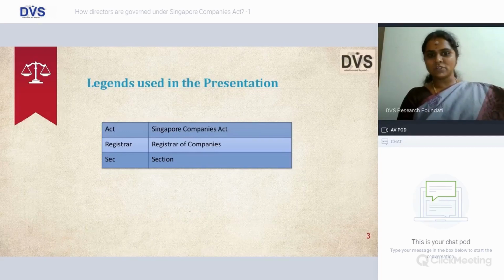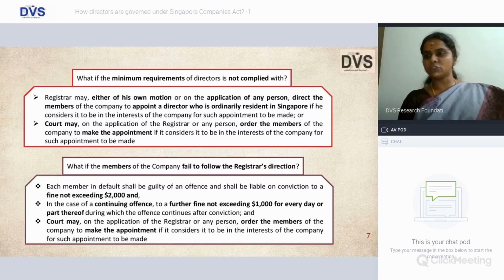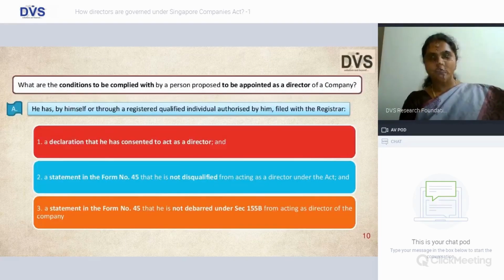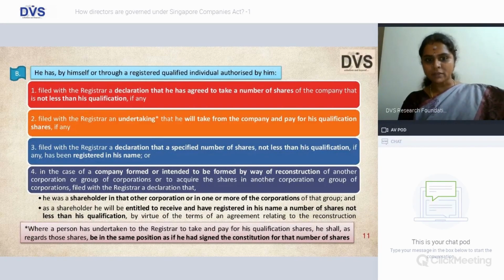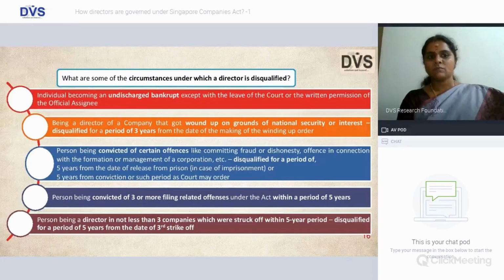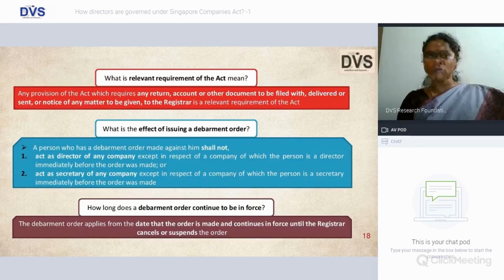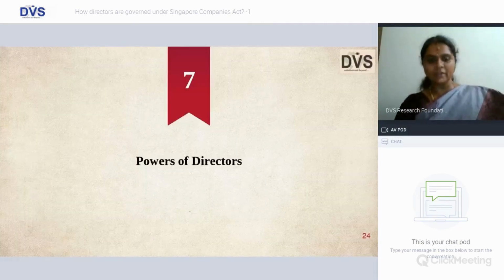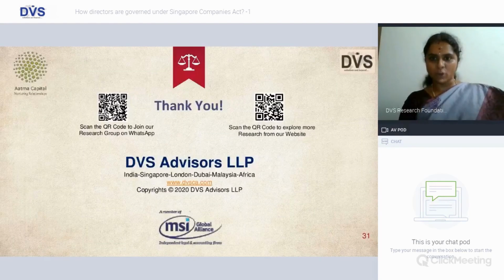How directors are governed under Singapore Companies Act?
Key Takeaways:

- Appointment of directors under Singapore Companies Act
- Disqualifications of directors
- Powers and duties of directors
- Removal and resignation of directors